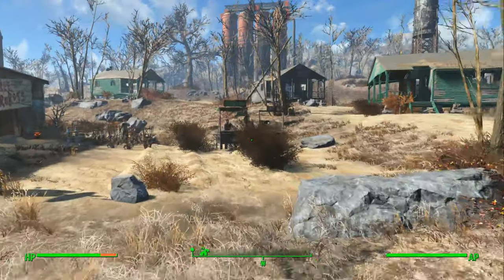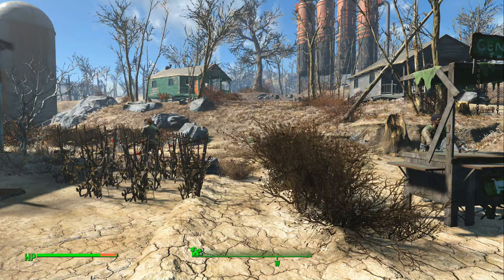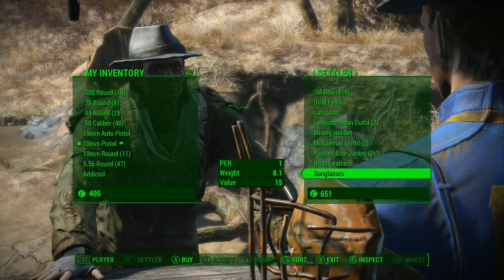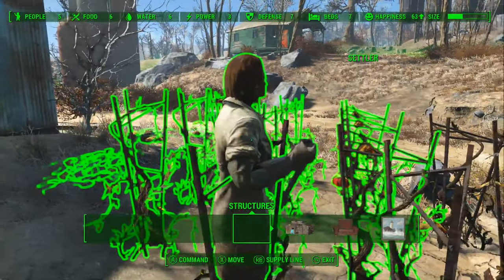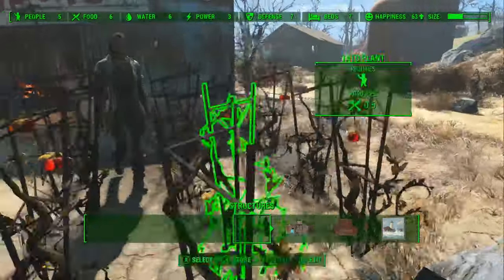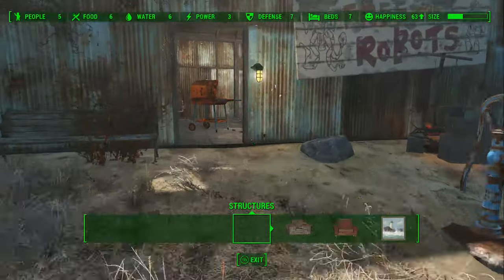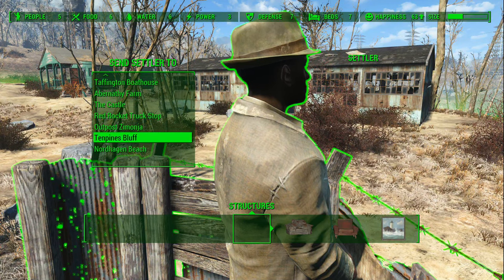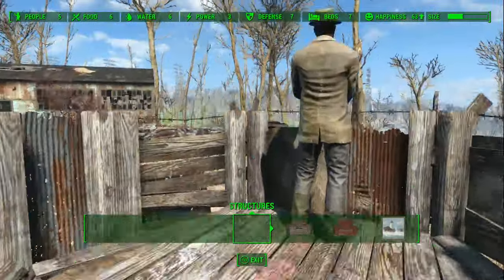Fallout 4: Settlement Trading Guide (Routes/Assigning Settlers)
Fallout 4 Settlement Trading guide for making sure you community has trade routes set up including setting up a trade route and assigning people to run your selling stations in Fallout 4 Settlement